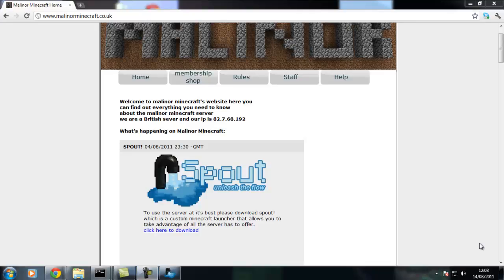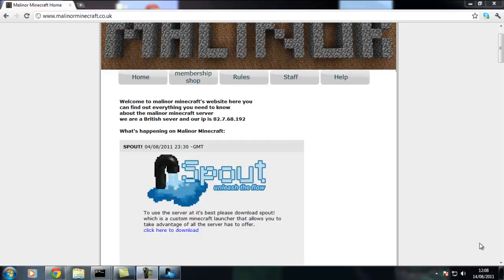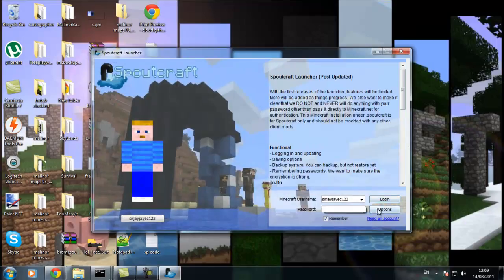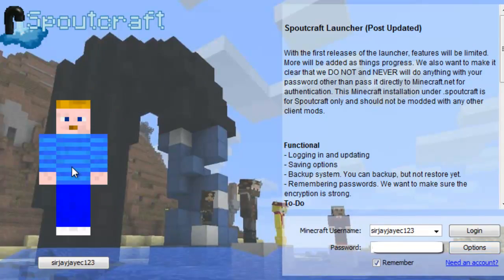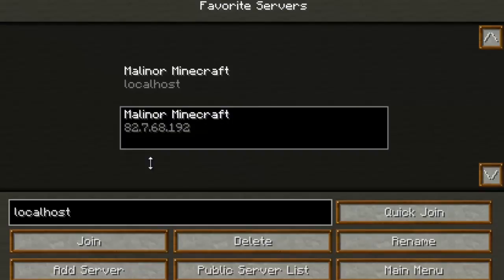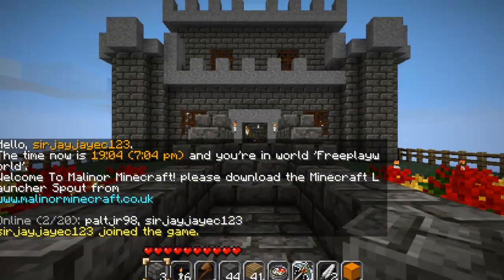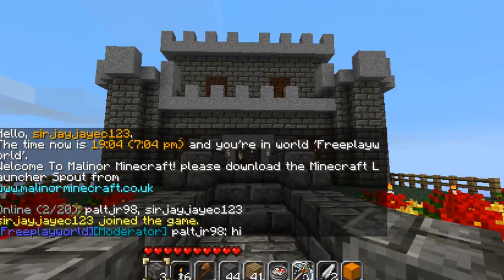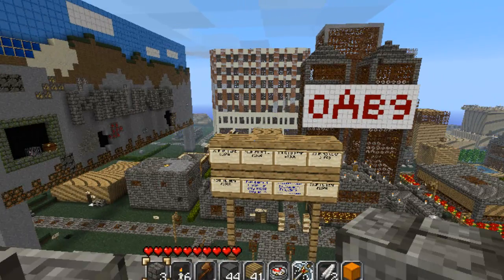How To Survive Your First Night In:Malinor Minecraft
the first part of a video tutorial series that shows you the basic's of playing Multilayer on the Malinor Minecraft server
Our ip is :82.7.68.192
The Official Malinor Minecraft texture pack for 1.7.3 download please wait on page for at least 20 secs after the ad THE DOWNLOAD WILL START